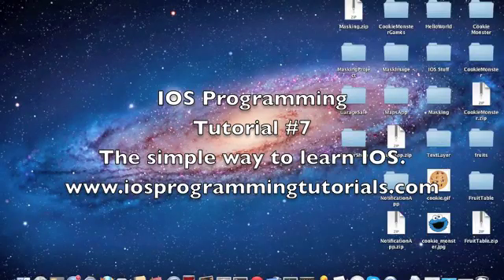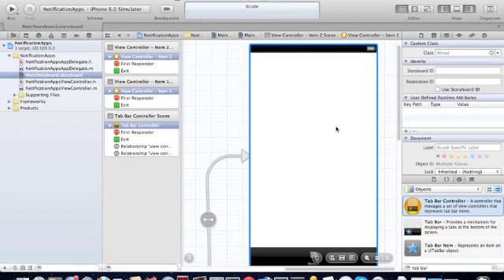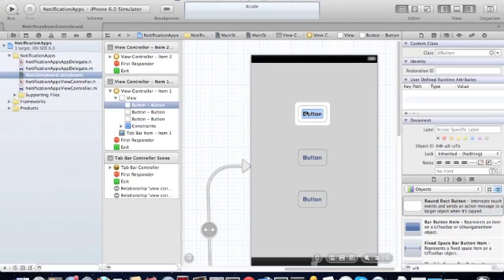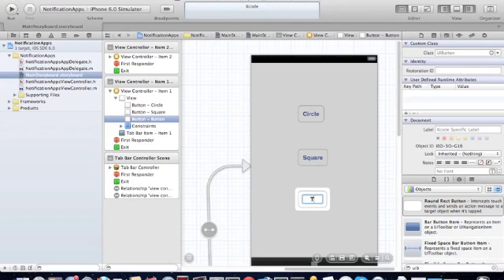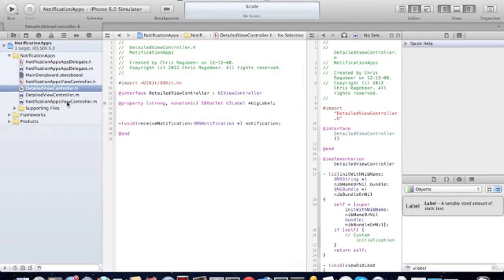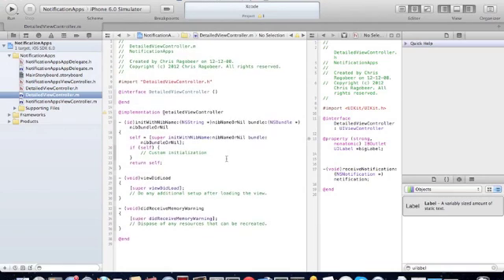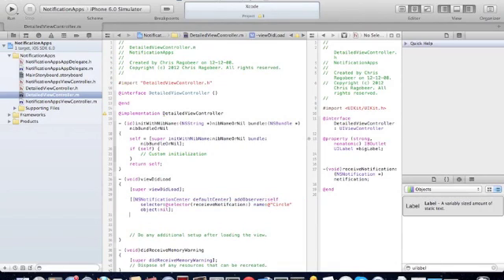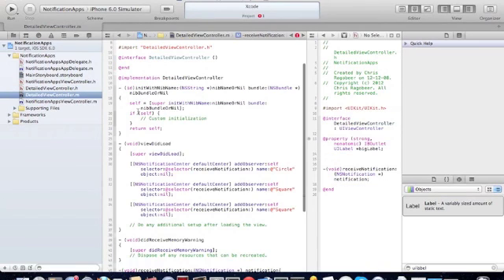How to use NSNotifications to message objects in IOS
In this tutorial, I teach you how to post and receive NSNotifications between 2 view controllers. . Authored by: Chris Ragobeer @chrisragobeer